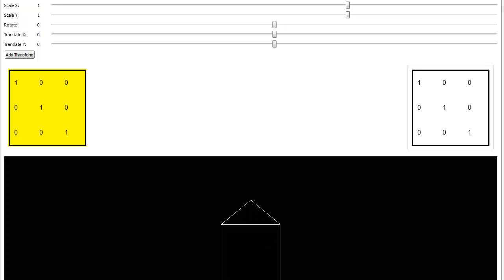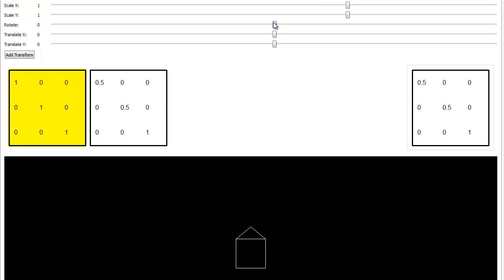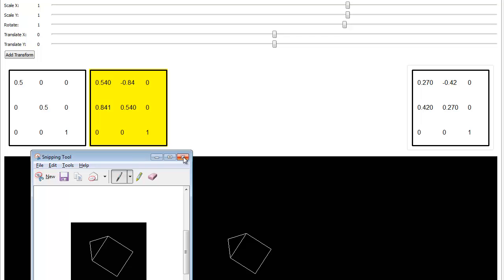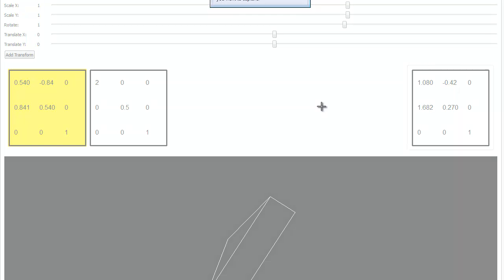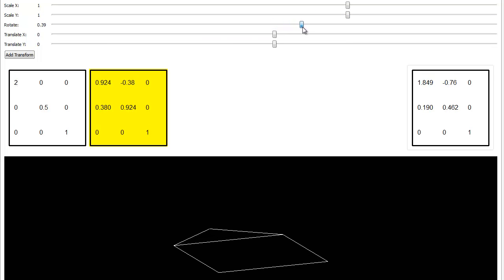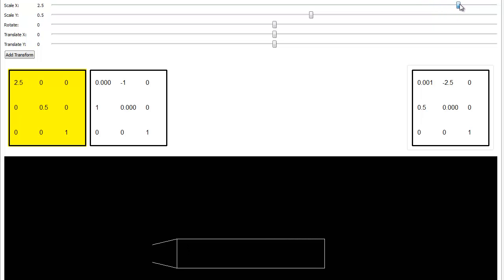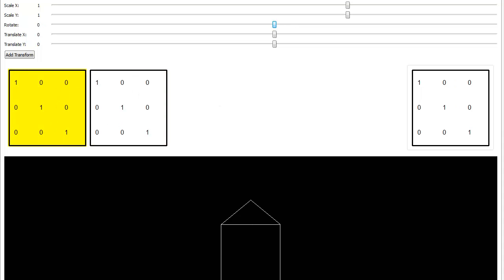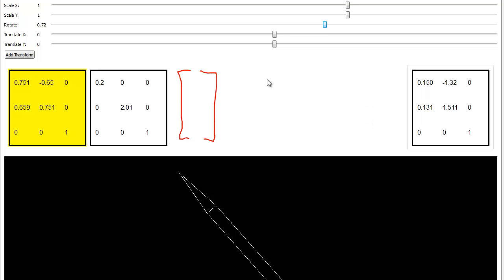Rotation and Non-uniform Scaling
Jamie King showing more how order of operations matter with matrices.